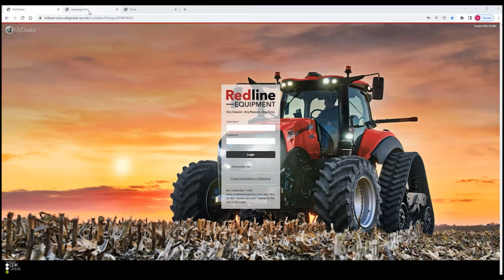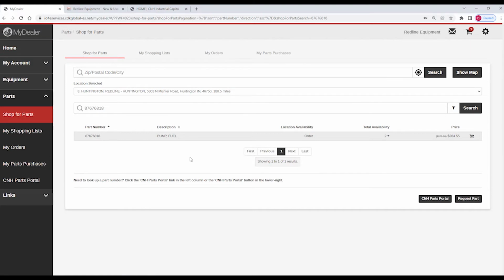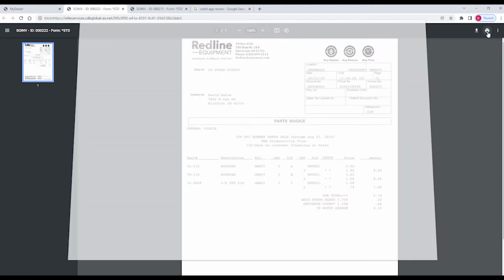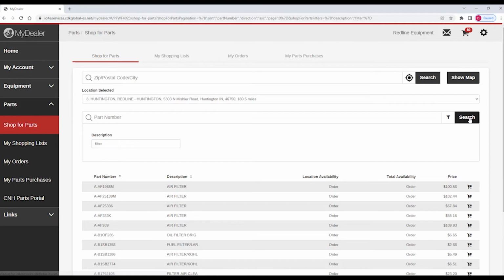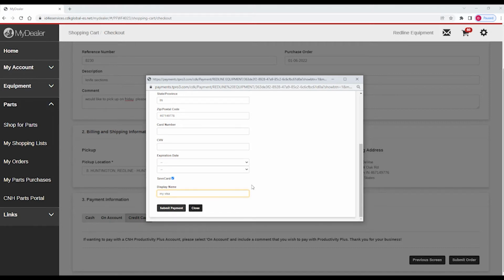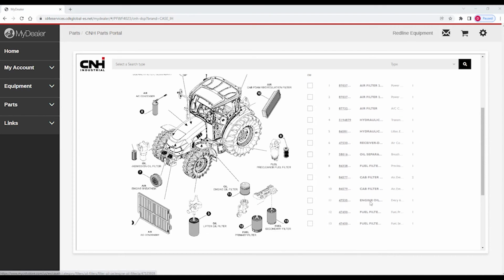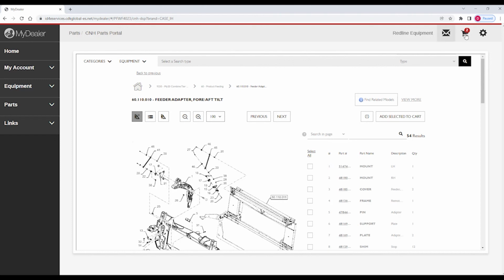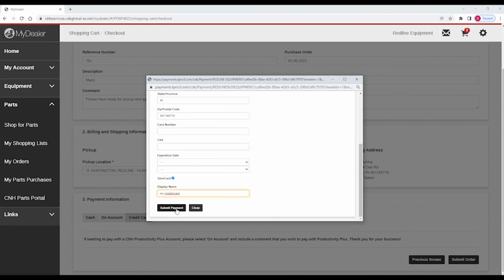Introducing....MyRedlineDealer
Welcome to the NEW Redline Equipment Customer Dealer Portal!

Have questions?